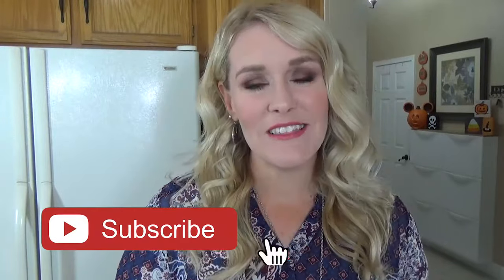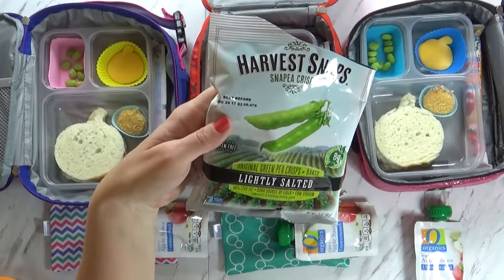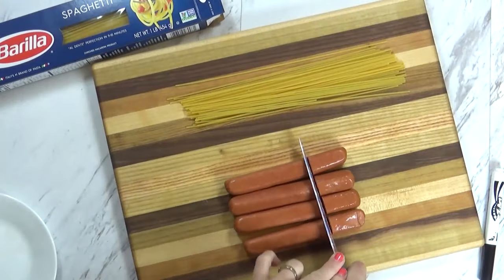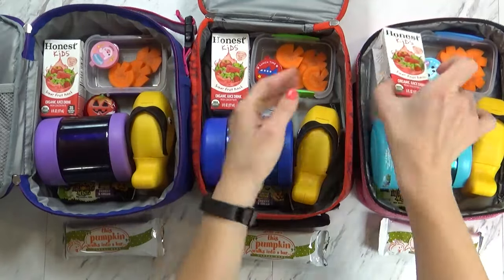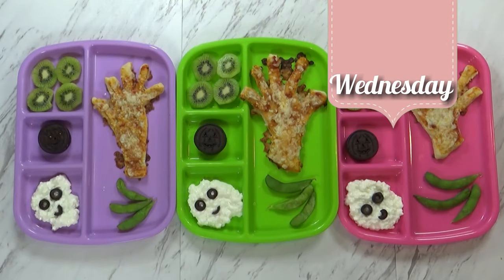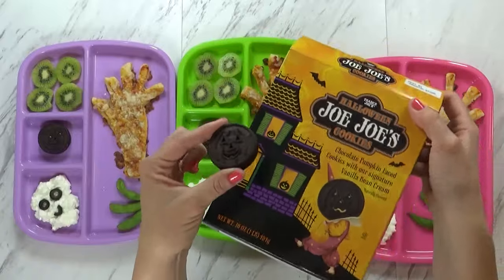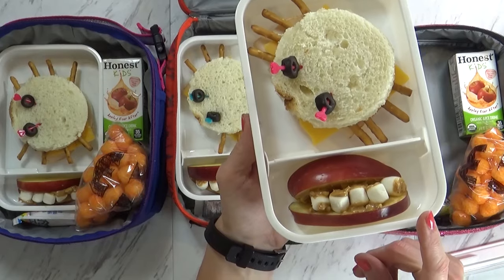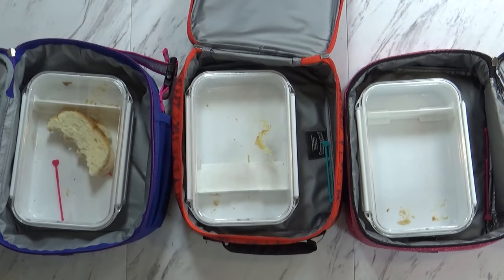Halloween School Lunch Ideas 🍎 JK, K, 1st grade, 2nd Grade | Bunches of Lunches 🎃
Halloween School Lunch Ideas || Bunches of Lunches Week 4

Today I'm sharing week's worth of ~Halloween themed~ school lunch ideas! I'm also showing how to make the lunches and what the kids actually ate.

Product links: https:/www/